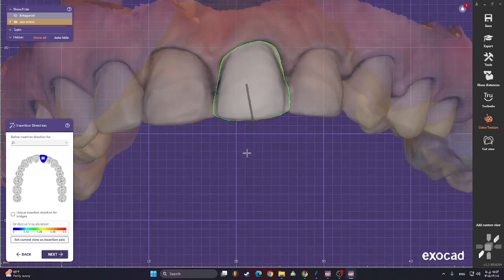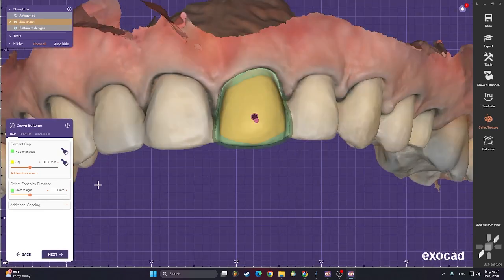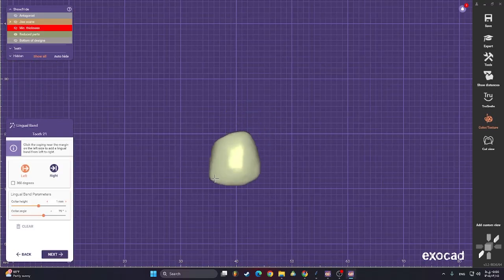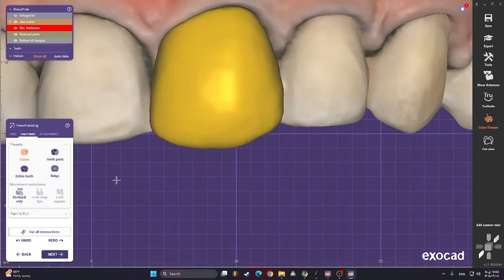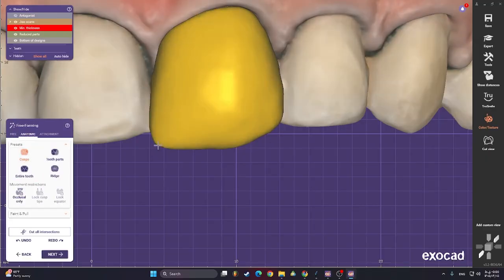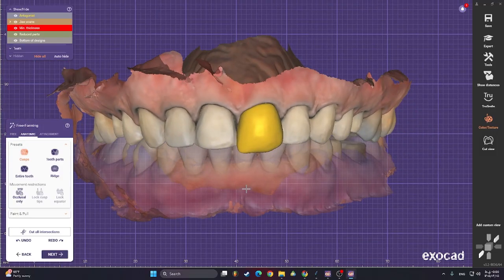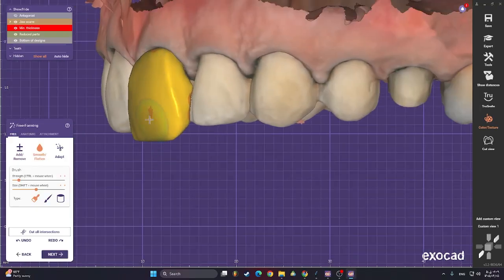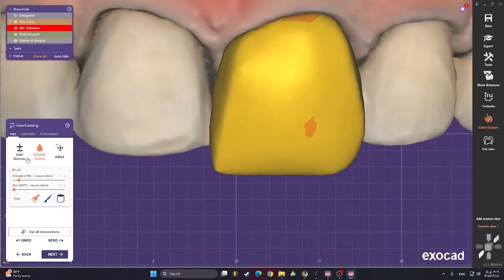Central Crown Design in Exocad | Step-by-Step Framework Workflow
In this tutorial, I demonstrate my workflow for designing a central crown framework in Exocad, specifically prepared for porcelain layering.

You'll learn how to:

• Define the margin line correctly
• Choose the proper insertion direction
• Work with offset mode settings
• Build the anatomy using freeform tools
• Create a framework that provides optimal support for porcelain
• Achieve a natural and functional central crown design

A well-designed framework plays a critical role in the final esthetic and mechanical success of layered ceramic restorations. Proper anatomy and porcelain support can significantly reduce adjustments and improve the final result.